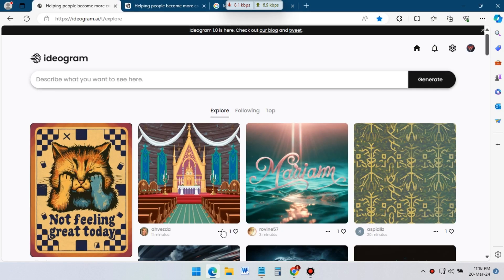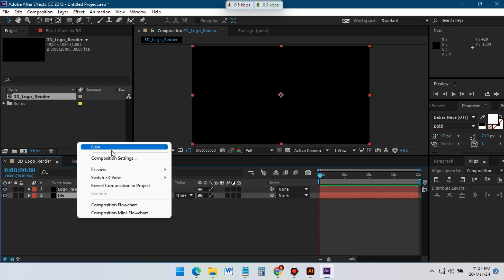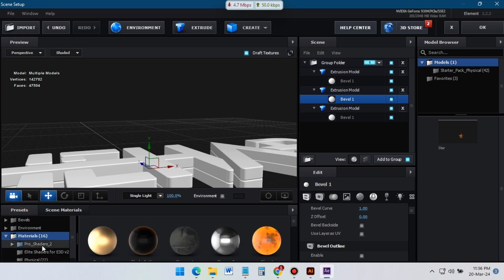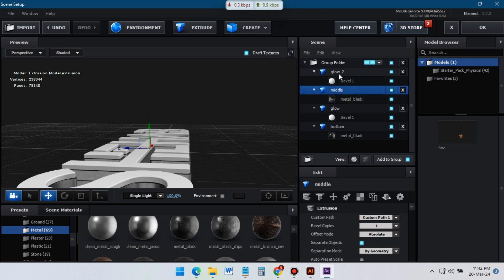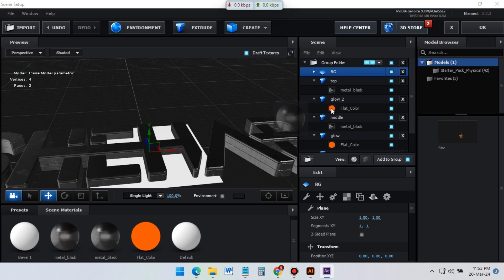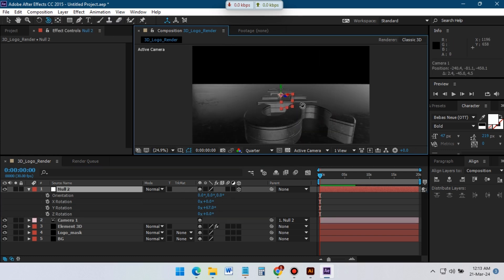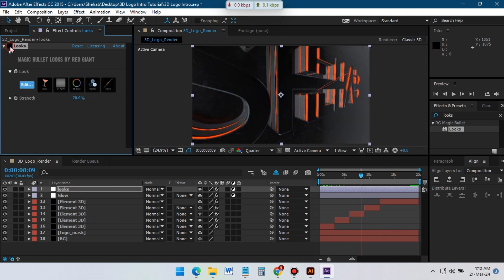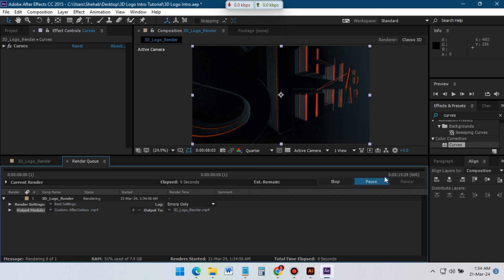Make 3D Logo Reveal Animation - Element 3D - After Effects Tutorial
Today i will show the Step by Step Process of Creating 3D Logo Reveal Animation in After Effects and Element 3D. I hope this After Effects Tutorial will help you to learn how to create a stunning 3D logo animation or 3d intro video.
Are you ready to elevate your logo design game? Watch this tutorial now and master the art of 3D logo animation in After Effects with Shehab Editz!